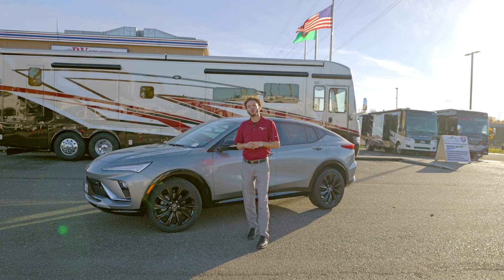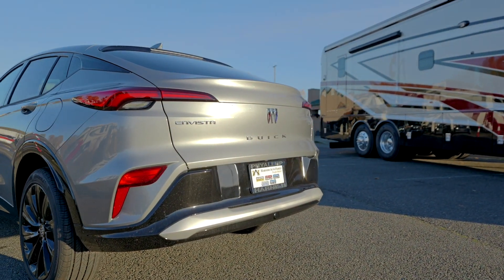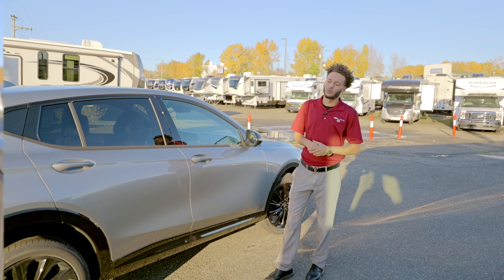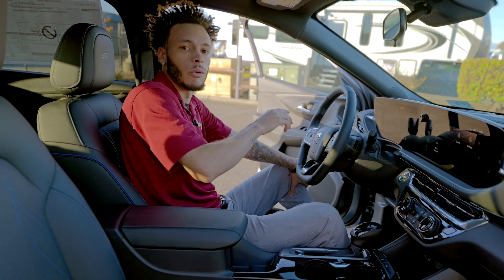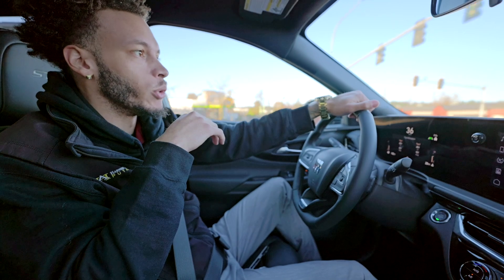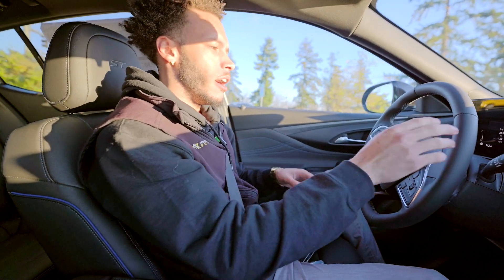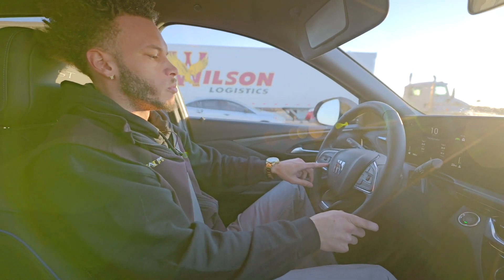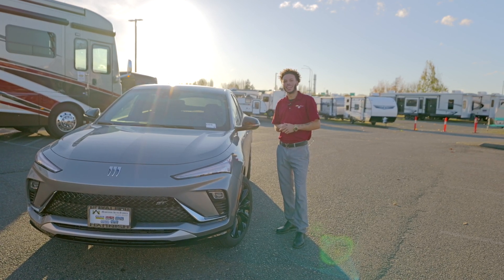2024 Buick Envista ST l Full Walkaround + Test Drive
The 2024BuickEnvisionST redefines SUV elegance with a sleek hatchback design, featuring black 19" wheels, ST badging, and an eye-catching sunroof. This SUV seamlessly combines style with functionality, offering 42 cubic feet of storage and smart storage solutions. Powered by a fuel-efficient 1.2L Ecotec Turbo engine, it achieves 28-32 mpg. Safety is a priority with blind-spot monitors, forward collision alert, and parking sensors. Inside, enjoy luxury with black leather seats, optional blue stitching, heated seats, a heated steering wheel, and an 11-inch entertainment system. LaneKeepAssist adds an extra layer of security to your drive, making the EnvisionST a standout choice for those seeking sophistication and innovation in an SUV.

*Oil Change and Warranty Protection subject to change